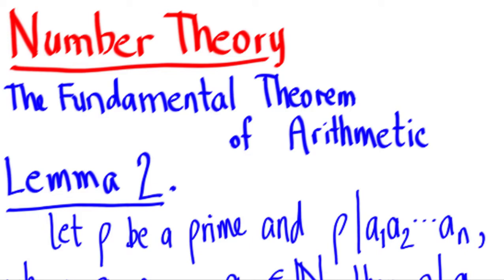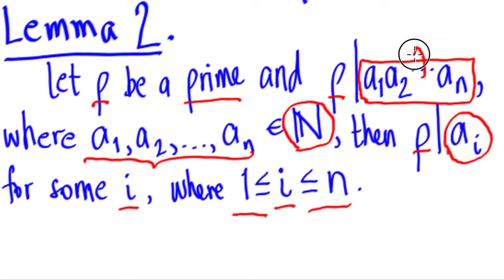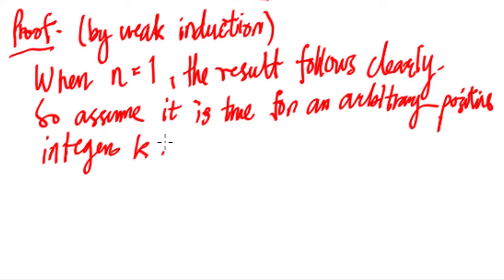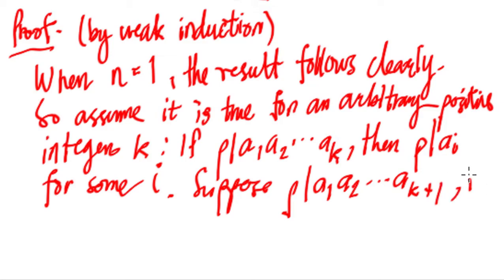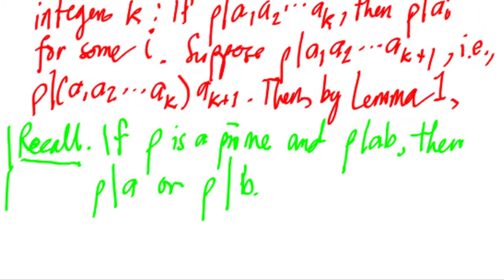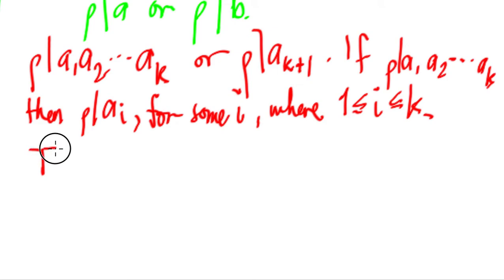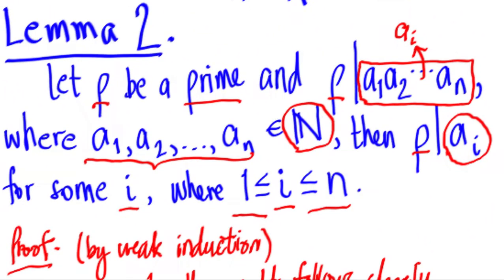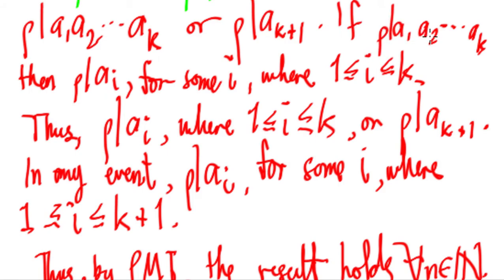Number Theory 37 - The Fundamental Theorem of Arithmetic - Part 2 - Lemma 2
This video shows the Part 2 of the Groundwork for the Fundamental Theorem of Arithmetic. Here we present Lemma 2, which is actually an extension of the Lemma 1 to more than three terms.